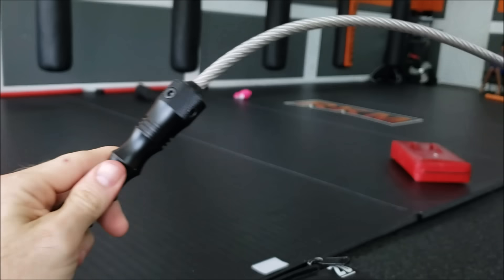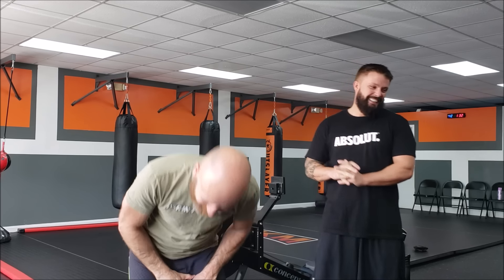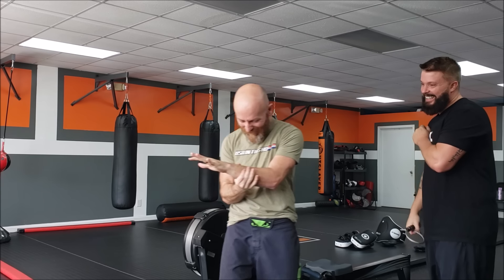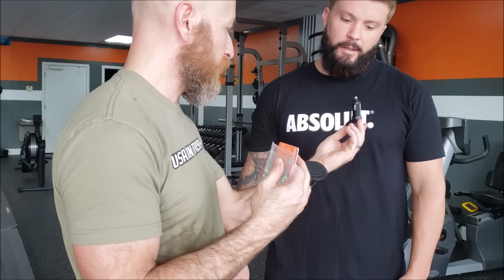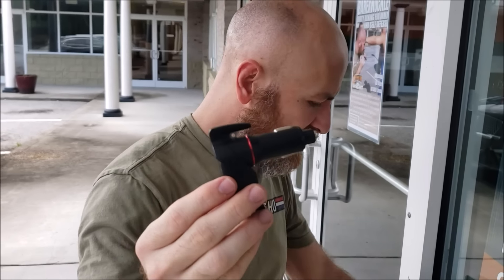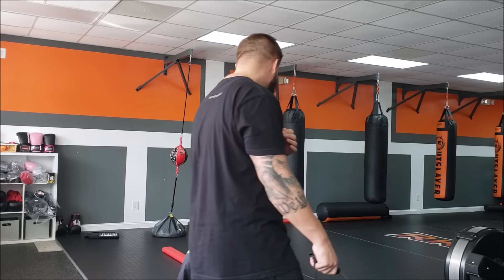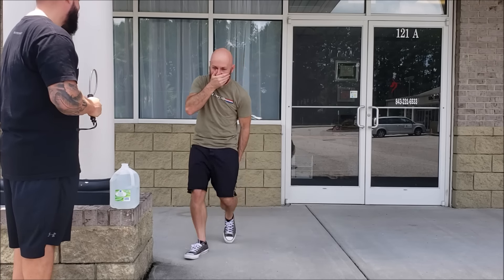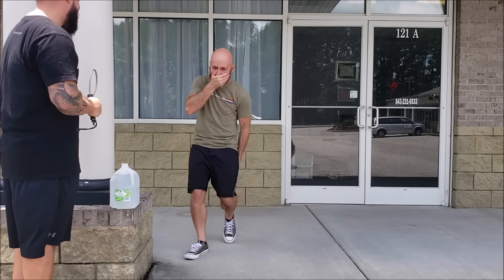Testing the Stinger Tactical Whip (Spoiler: It Hurts) | Better Than a Baton?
Even though at this point I can't advocate carrying a whip for self defense, I was very impressed with some of the other products we got from Stinger Tools. You are going to put a phone holder and USB port in your car anyway, why would you NOT want a seat belt cutter and window punch built into them? (Full Disclaimer: I received these items for free.)

Check out the Emergency Tools and Tactical Whip from Stinger

Ztylus Stinger Plus USB port